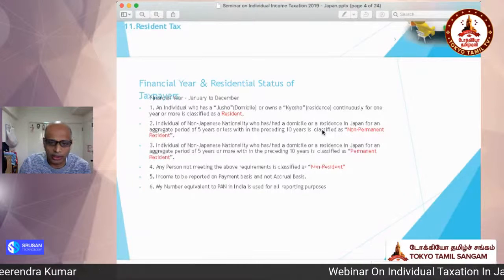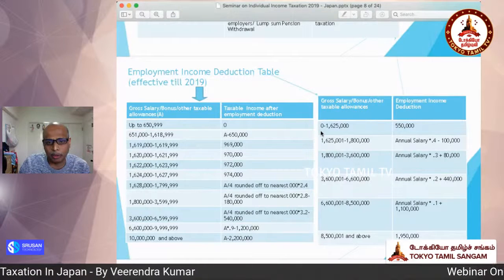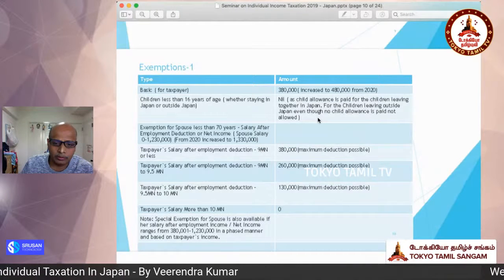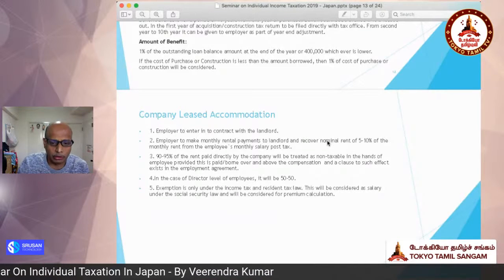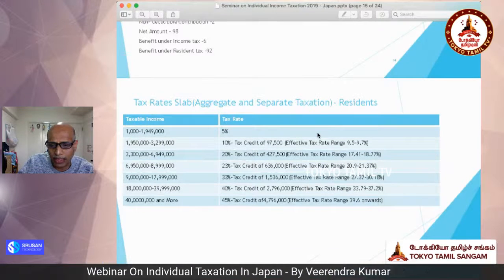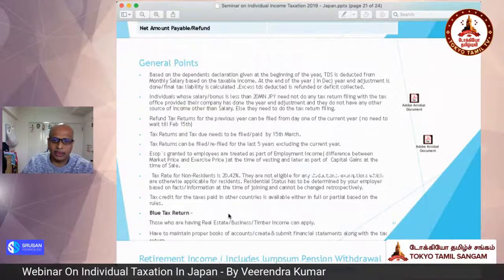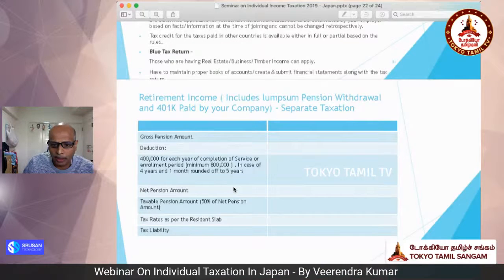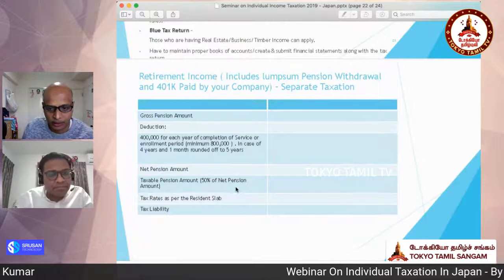Live Webinar On Individual Taxation In Japan - By Veerendra Kumar- 28th Nov 20